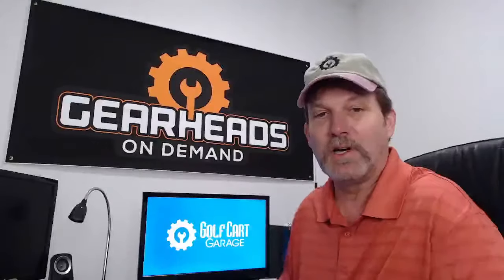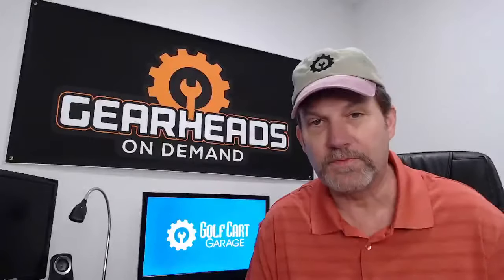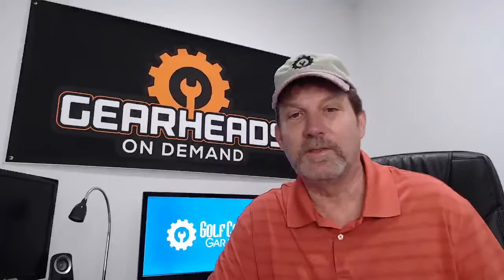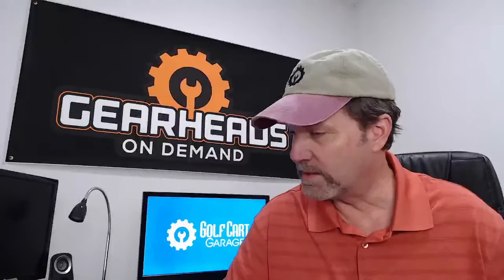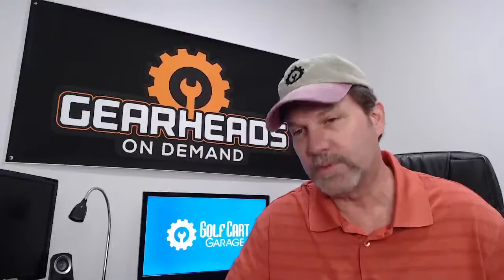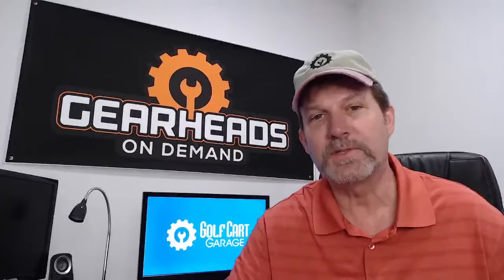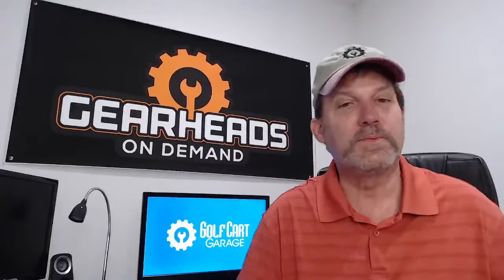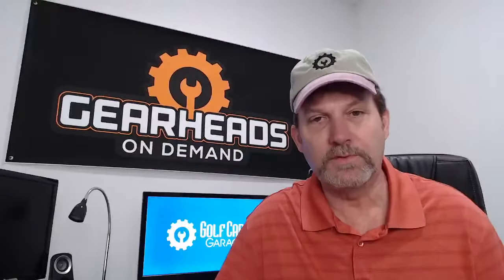OBC issues? | Golf Cart Garage I Weekly Giveaways | Episode # 86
00:00 - 𝗜𝗻𝘁𝗿𝗼

00:54 - 𝗤:01 - Cart tire issue - Is there anything I could do if the bead around my golf cart tire is bad, and it won’t hold air? I’d like to know my options before buying a replacement. Thank you!

01:50 - 𝗤:02 - Cart headlights issue - What are the brightest headlight bulbs or LED for a 2016 Club Car? I put LED in the headlights, but they are terrible, I can’t see anything.

03:50 - 𝗤:03 - Cart charger issues - I have a Powerdrive 3 48V Club Car Charger 26580. Is it bad if a 13amp charger is charging a 48V Club Car at 17amps? Can this be fixed?

05:51 - 𝗤:04 - the purpose of a snubber on a golf cart - What is the purpose of a scuffer?

07:23 - 𝗤:05 - Cart charger issue - I am having issues with charging my Yamaha G22 batteries. Batteries are 3 years old (Trojan). When I tested the charger (Accusense model 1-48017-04, 48 volts) the volt output was 18 volts and after the receptacle plug-in, 17 volts. Is this correct? Or do I need to purchase a circuit board or a new charger? All batteries reading 12.53 to 12.72. Thank you for your assistance and cooperation.

09:17 - 𝗟𝗶𝘃𝗲 𝗾𝘂𝗲𝘀𝘁𝗶𝗼𝗻𝘀

12:40 - 𝗤:06 - Cart clutch slipping issue - I have an EZGO 1999 and it feels like the clutch is slipping. I have checked the splines, only problem is, it is an electric cart. Do you have any suggestions?

20:20  - 𝗟𝗶𝘃𝗲 𝗾𝘂𝗲𝘀𝘁𝗶𝗼𝗻𝘀

18:00 - 𝗤:07 - Cart onboard computer issue - Can any problems come from a bad onboard computer other than the cart not charging? One of my guys got the cart very wet about 3 weeks ago, we have replaced the f n r switch and the main motor control box, but still nothing. I am blowing the fuse that is from the solenoid to the tow switch.

20:35 - 𝗤:08 - How to change the ratio of the rear end on a golf cart - I have a Club Car limo, but it doesn't have the serial. I want to know if you can change the ratio of the rear end by changing the gears.

22:26 - 𝗟𝗶𝘃𝗲 𝗾𝘂𝗲𝘀𝘁𝗶𝗼𝗻𝘀

23:38 - 𝗤:09 - Cart stragglers going uphill issue - I just purchased a used EZGO cart.   At the lake I had two other adults riding with me. As we would approach a hill the golf cart would just cut off. Like you switched the key off. We would push it to level ground, and it would go. It done this several times but only when people are with me.   I also noticed after riding other people when I turn, I hear a clicking sound really fast in the front. Only when I turn. The cart was not overloaded, and I drive very slowly. Taken really good care of it. Can you help me out? Thank you.

27:26 - 𝗤:10 - Cart batteries issue - My question is about the charger. I have a 48-volt golf cart and I
decided to put in 4 -12 Volt deep cycle marine batteries because it was much more cost-effective than the golf cart batteries. (working with a very limited budget). Unfortunately, the guy I bought the cart with gave me a 36 Volt charger and I am not even sure if it is working. It makes a weird sound when running. Is that normal? How do I know it needs to be replaced? Any help would be appreciated!

30:03 - 𝗪𝗲𝗲𝗸𝗹𝘆 𝗚𝗶𝘃𝗲𝗮𝘄𝗮𝘆𝘀

30:50 - 𝗧𝗼𝗱𝗮𝘆❜𝘀 𝗧𝗶𝗽

32:02 ​- 𝗢𝘂𝘁𝗿𝗼